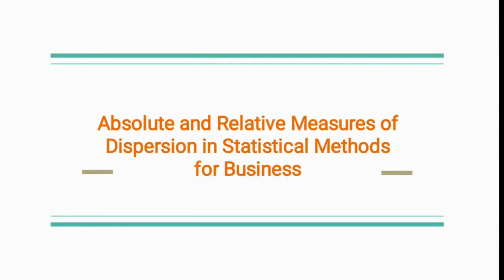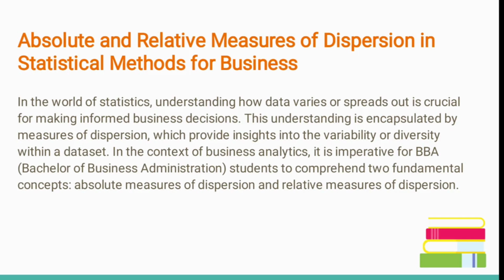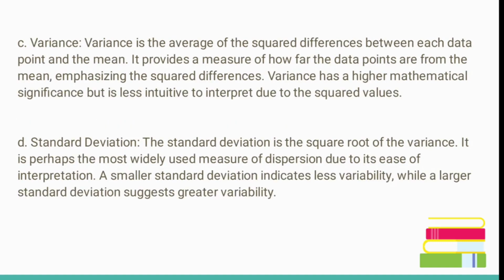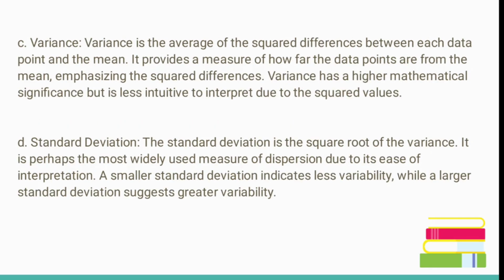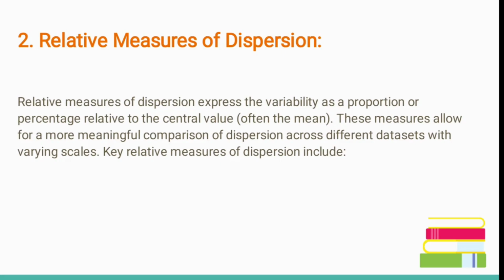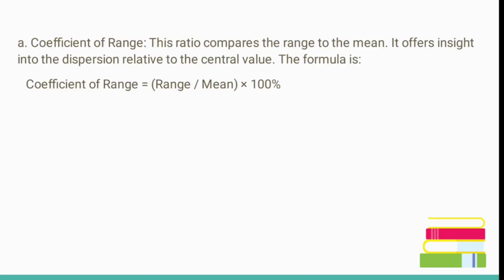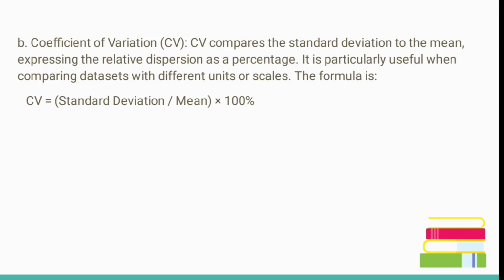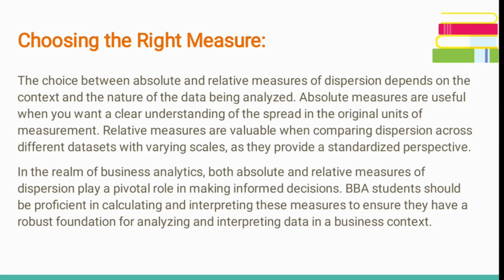Absolute & Relative Measures of Dispersion